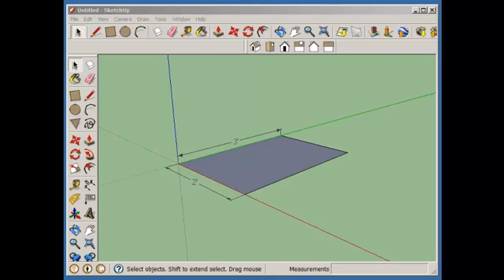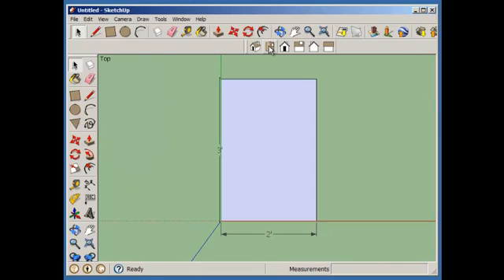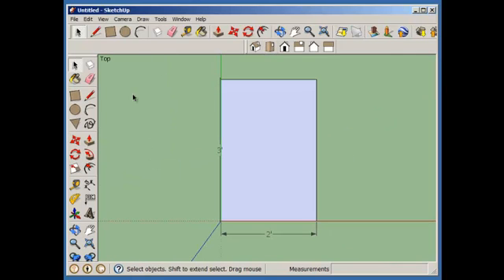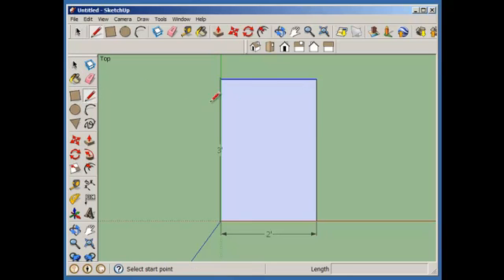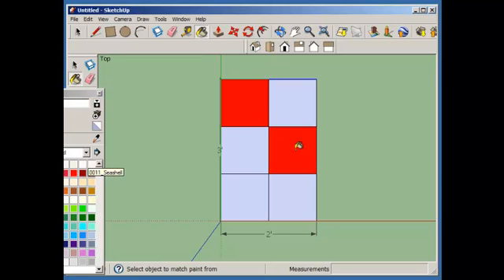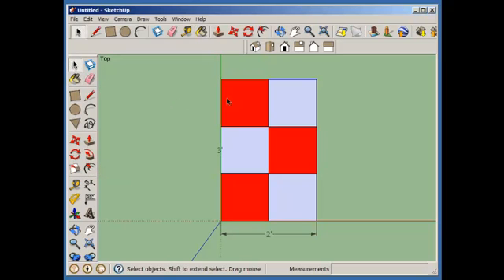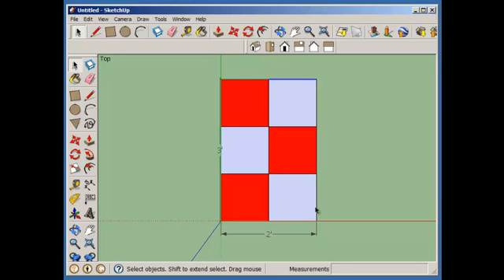SketchUp Line Divide Tool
Use the line divide tool in SketchUp to understand area and perimeter.